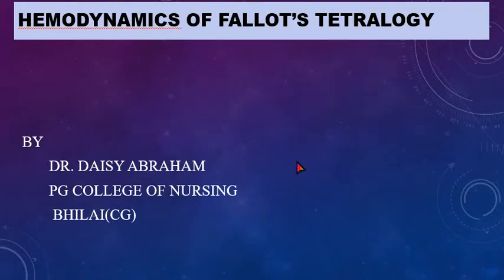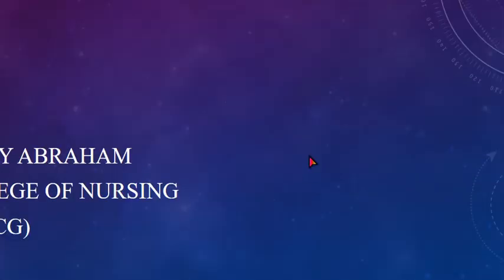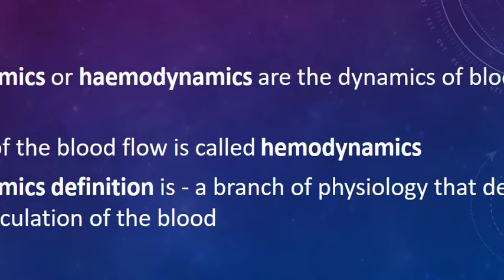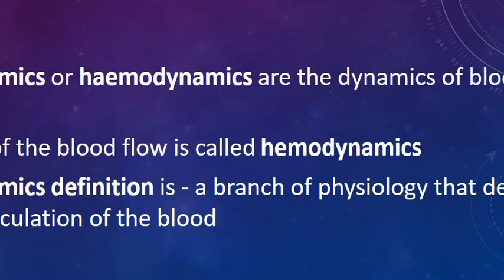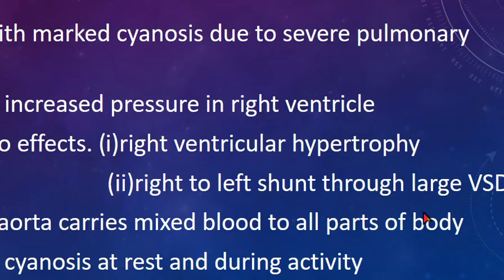Haemodynamics of fallot's tetralogy